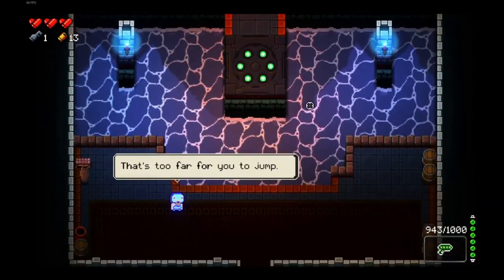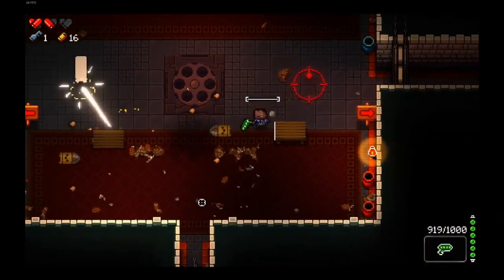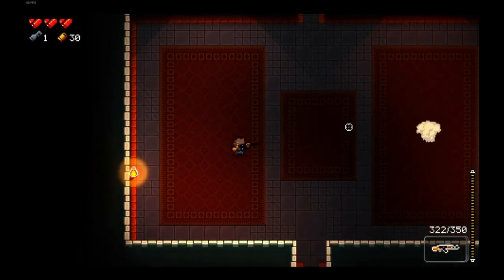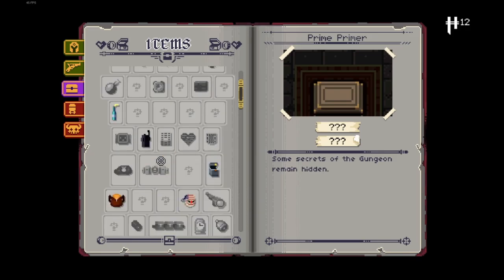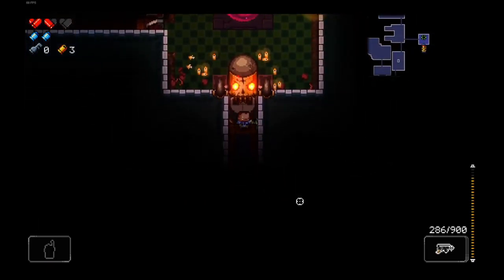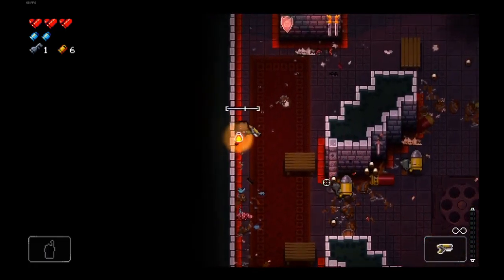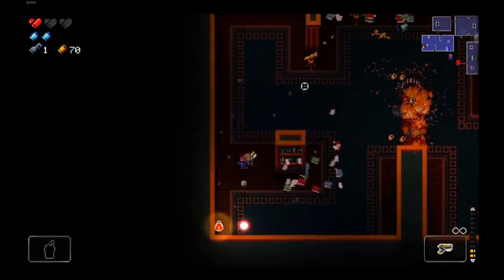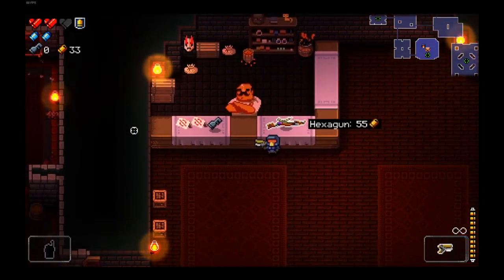Enter the Gatling Gull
Today, I'll be playing Enter the Gungeon, and fight 2 bosses...

I also used something called to get that intro/outro music, yea